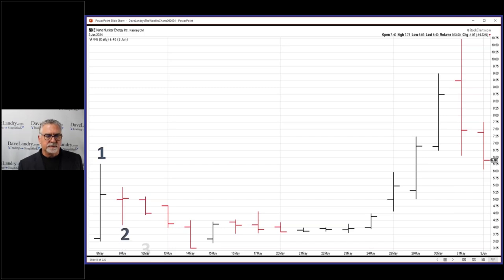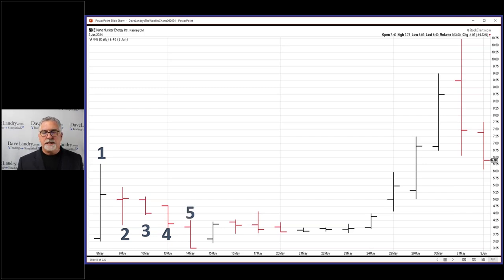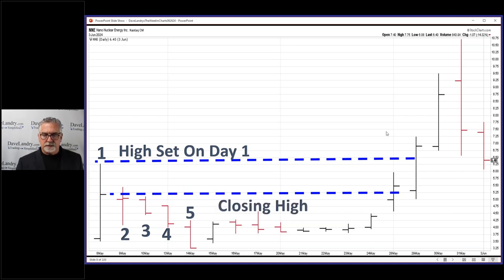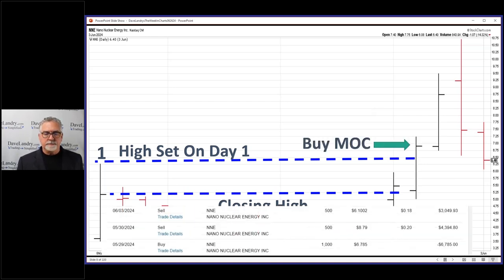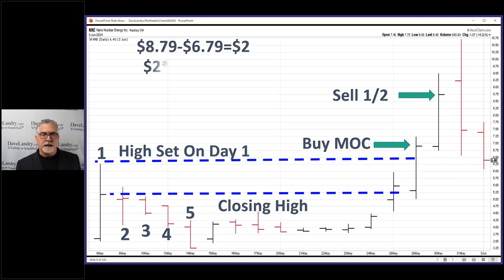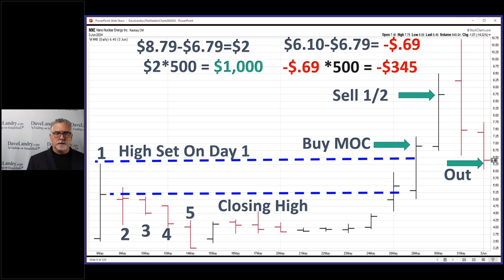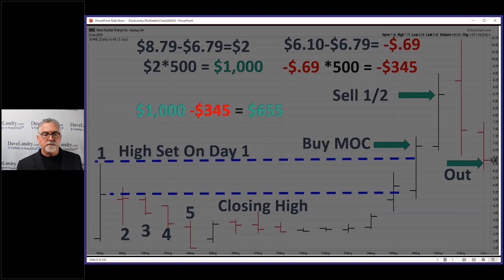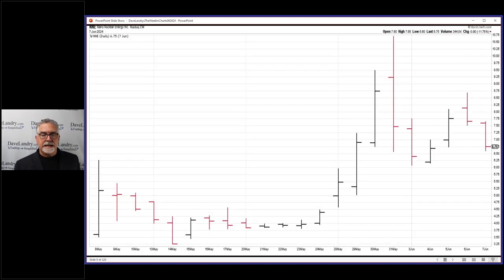Trading HOT IPOs With The "Buy At B" Setup-The Day One Rule